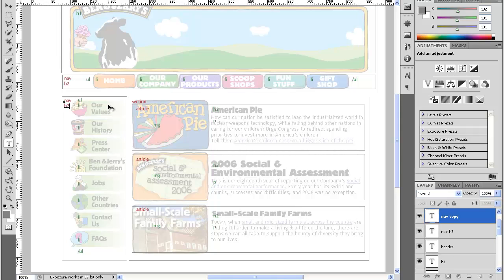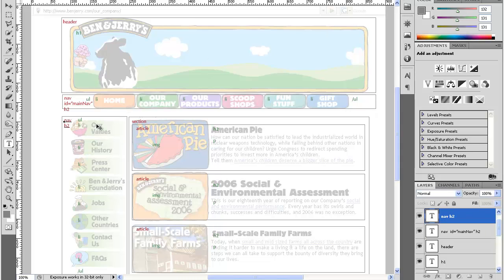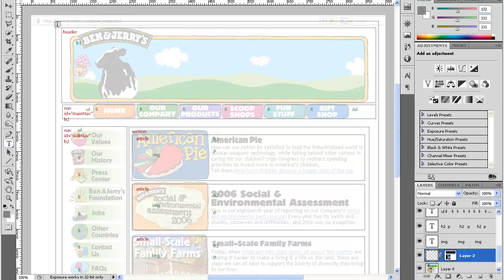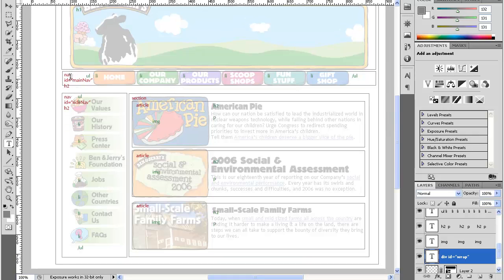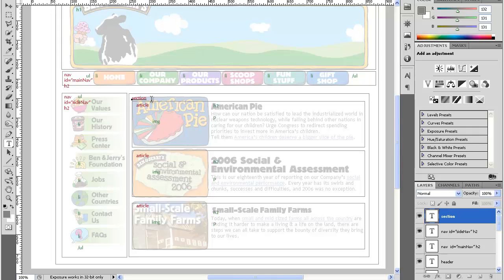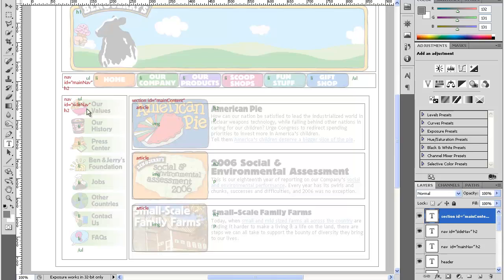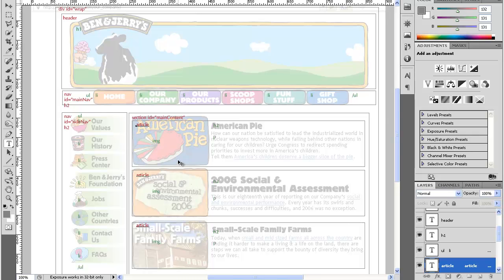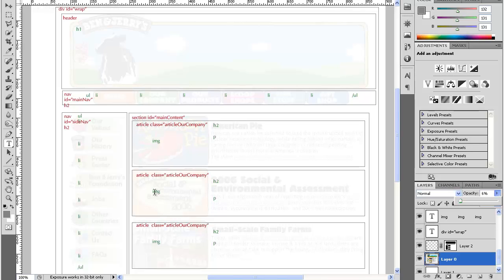Mark Up a Design with HTML5 Tags - Part 2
Code an HTML5 document based off of a design using Dreamweaver and check the document outline for semantic structure, and validate your HTML5 code.